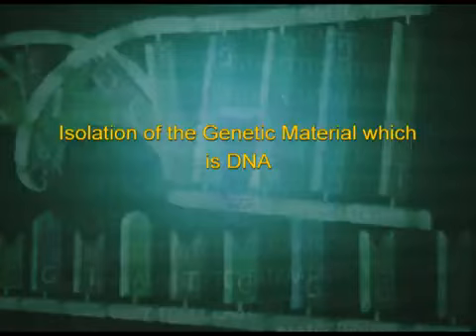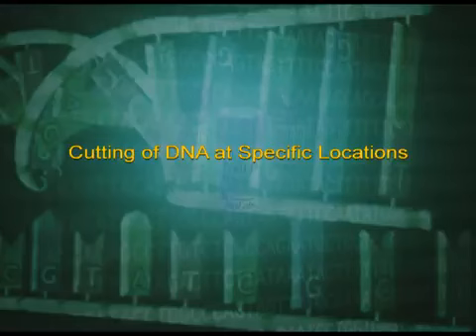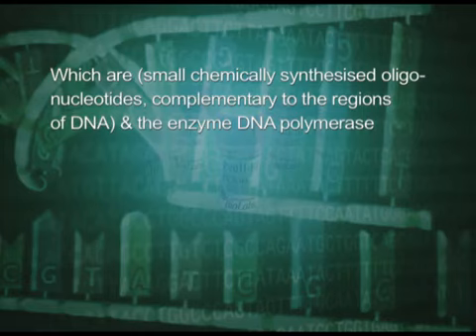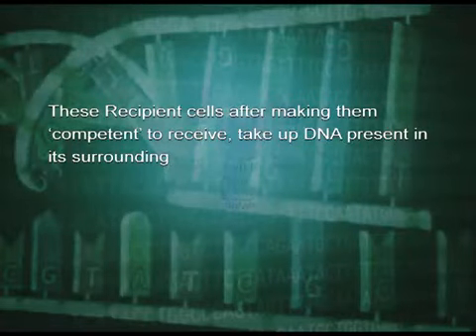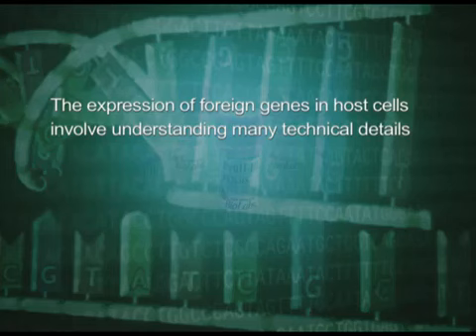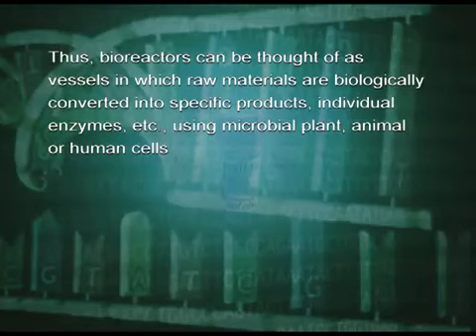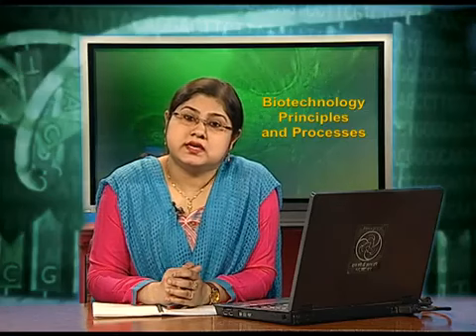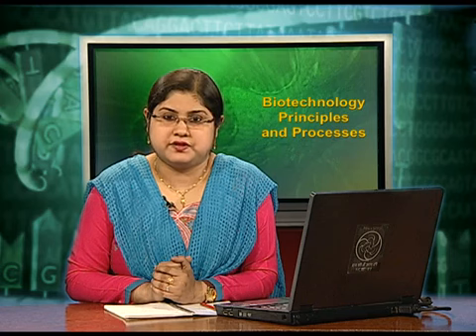NCERT / CBSE Class 12 Biology - Biotechnology - Principles & Process - Part 5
Biology ( जीवविज्ञान )
Biotechnology : Principles & Process - Part 5 (जैव प्रौद्योगिकी : सिद्धांत और प्रक्रिया - भाग 5   )